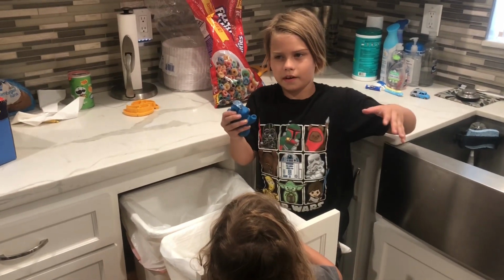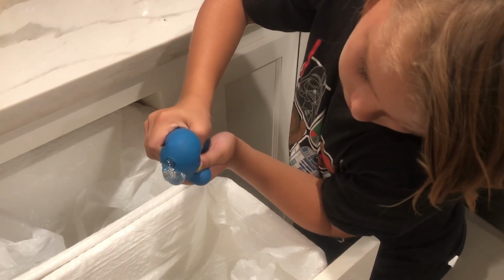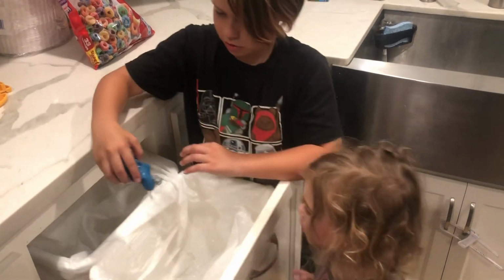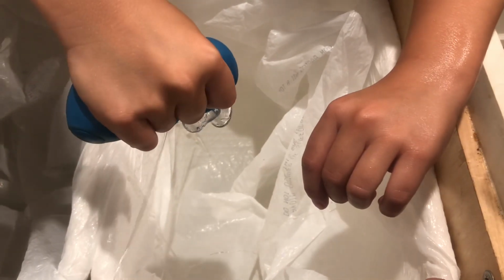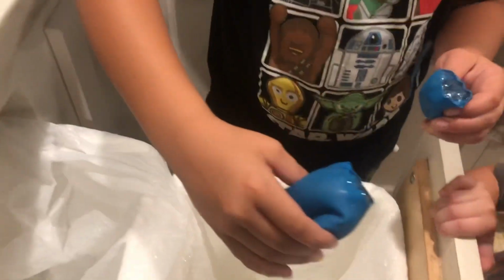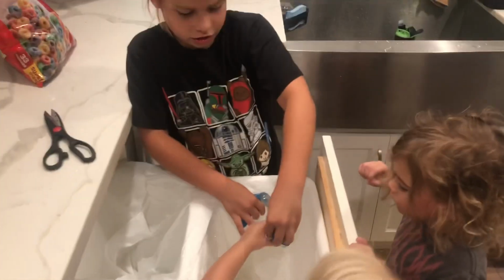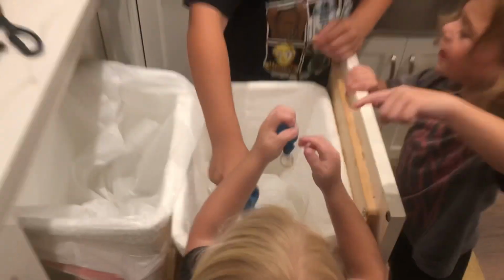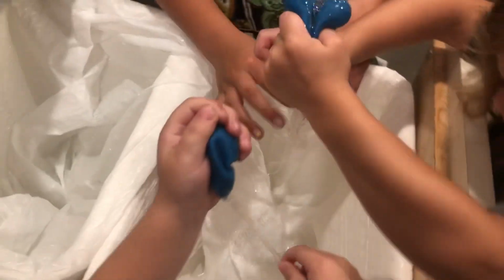What’s inside this blue stress guy?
My stress guy got a little hole in it. So after that happened I wanted to actually see what was inside. My brothers helped squeeze this guys insides out.
More items to come.